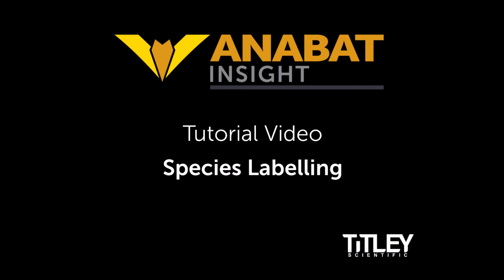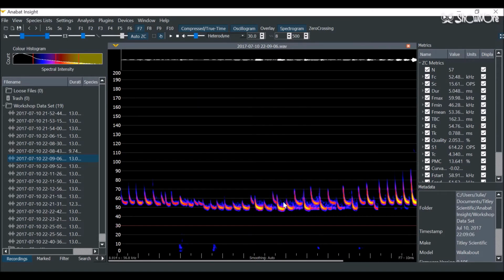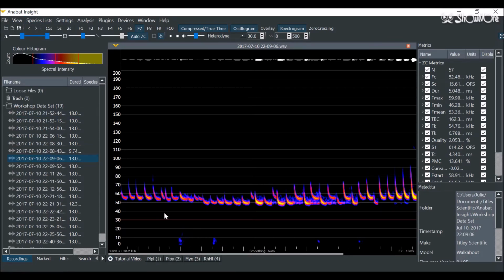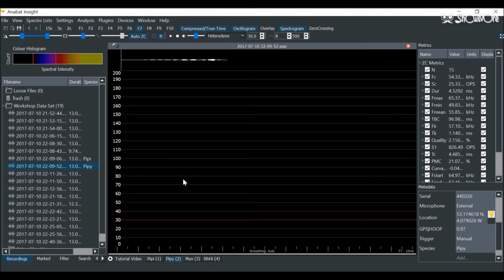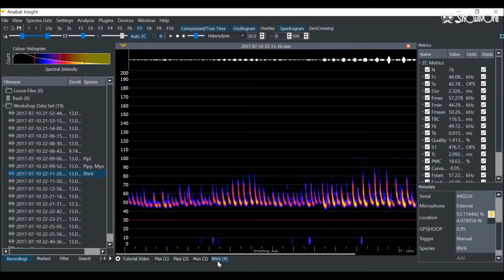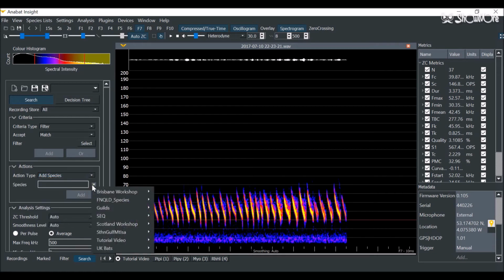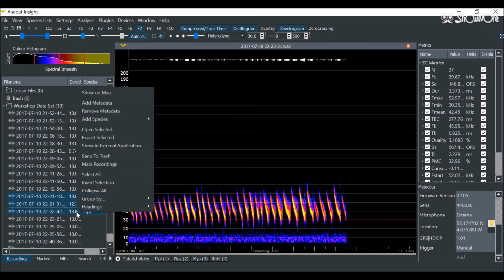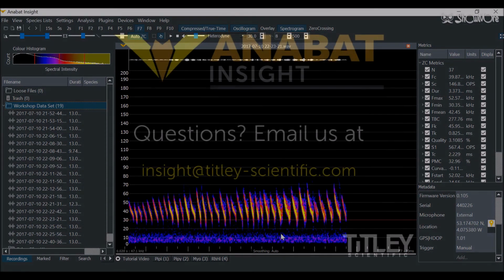Species Labeling Tutorial Video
In this video, I'll demonstrate how to apply and remove species labels, including batch removal.